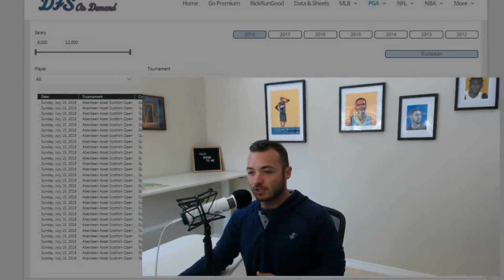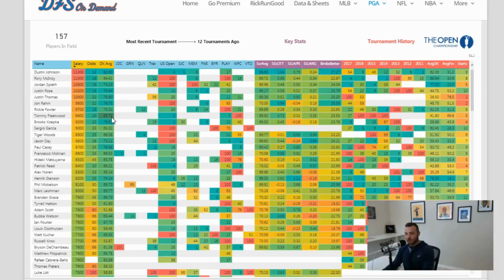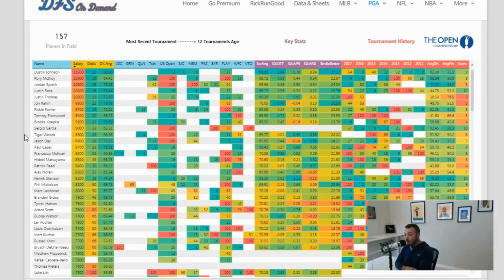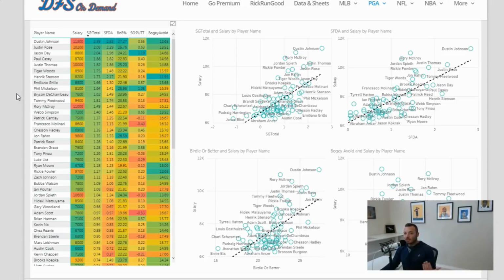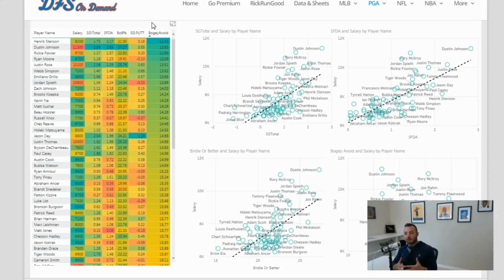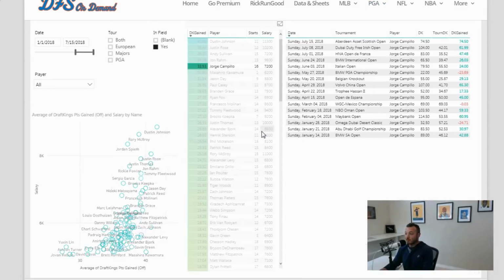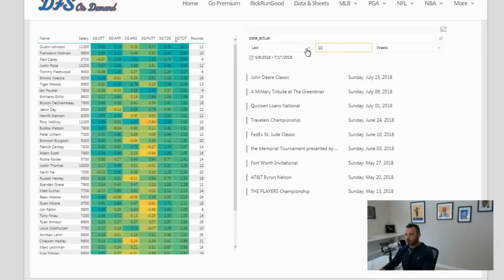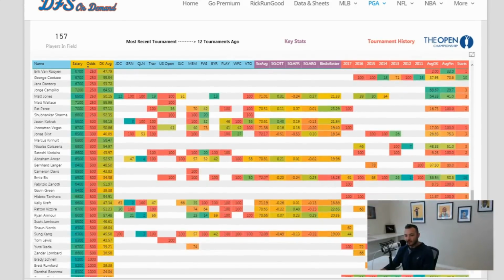Open Championship Preview & Picks - DraftKings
We turn to the third major of the year as the Open Championship is finally here! There are plenty of studs and the DraftKings pricing will allow you to make any lineup you want!